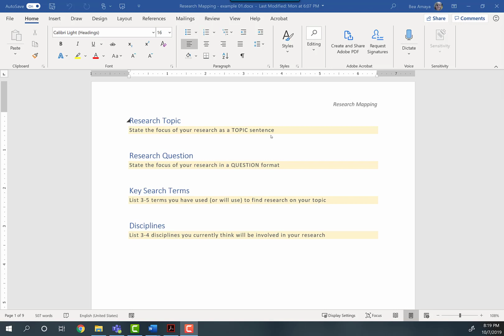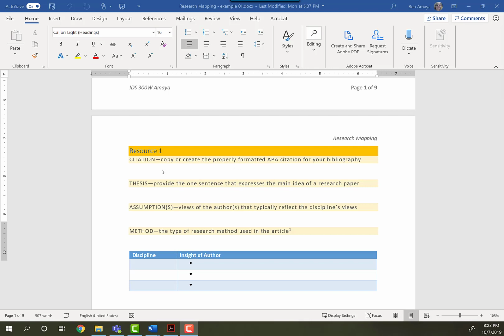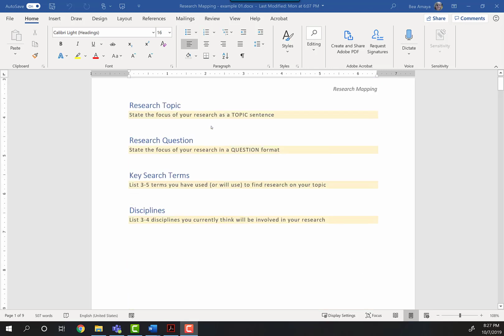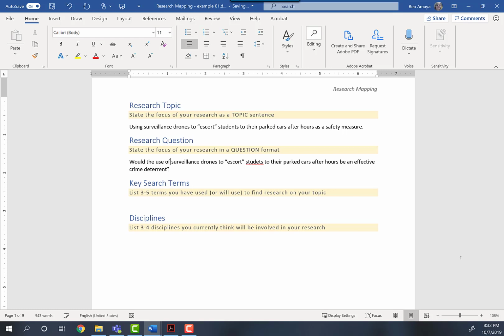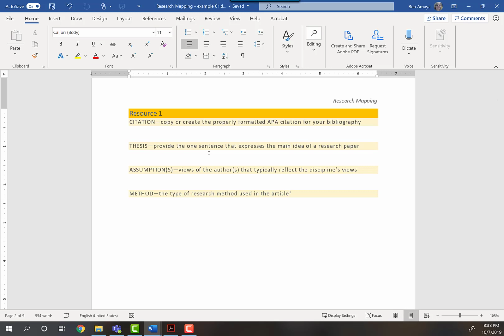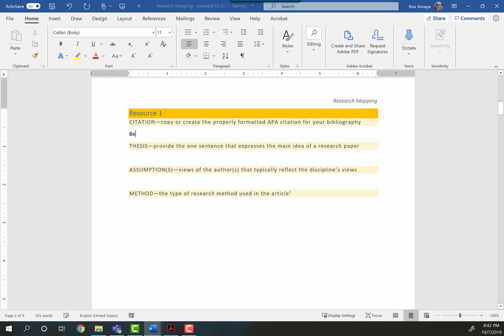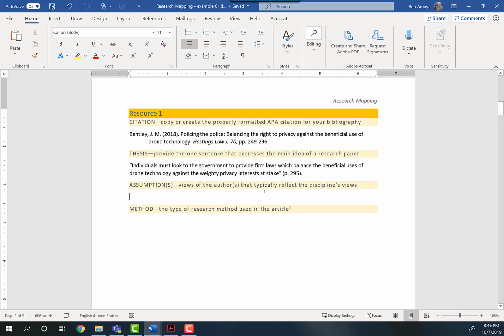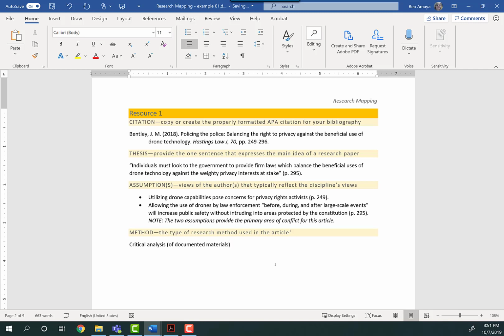07_first_pass